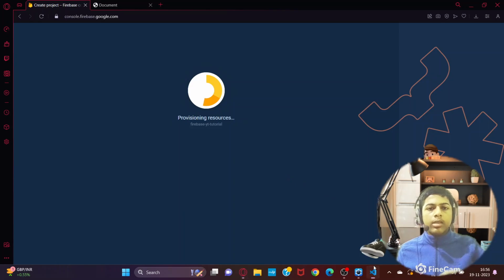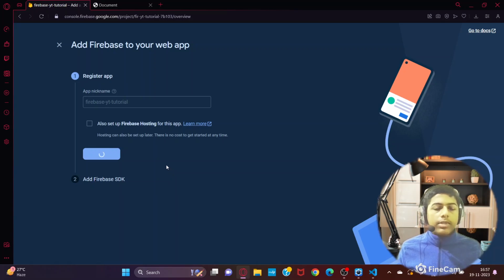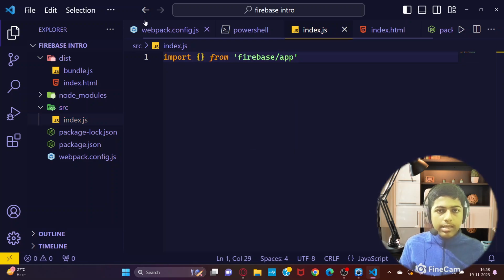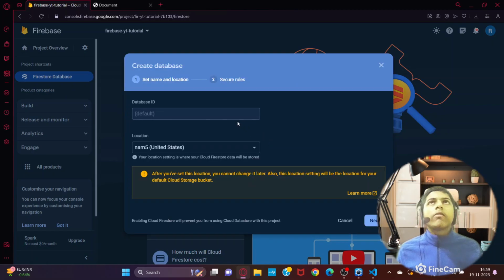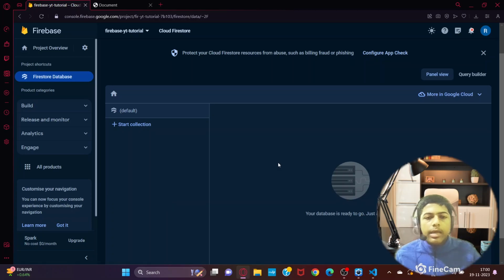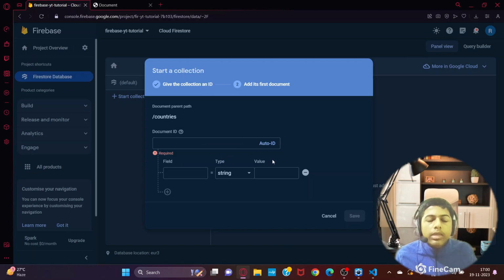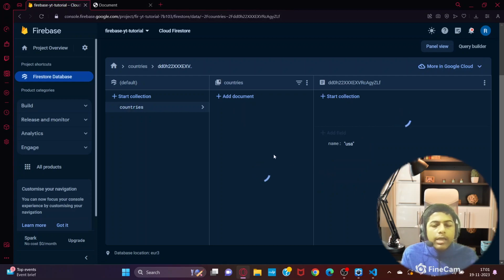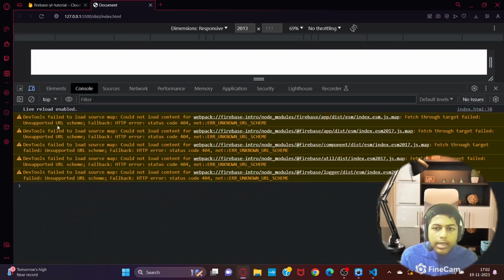Firebase Crash Course🔥🔥 | Setting Up Firestore | Part 2 | Code With Ayush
In this video, I have explained about how you can setup firestore database and connect it to your web application